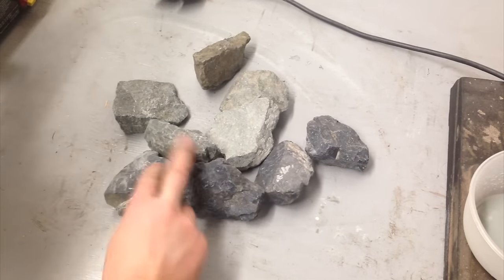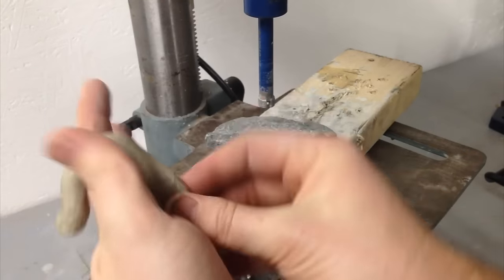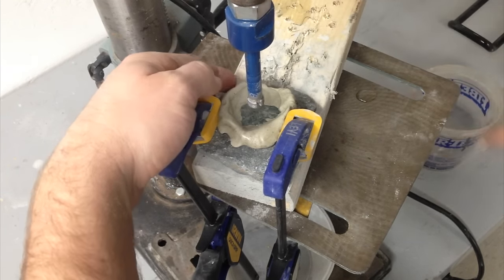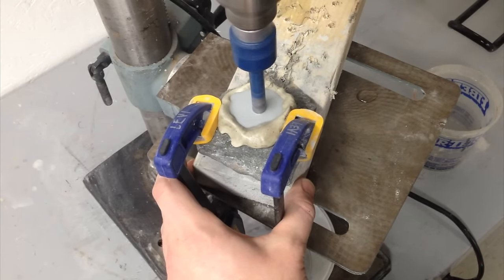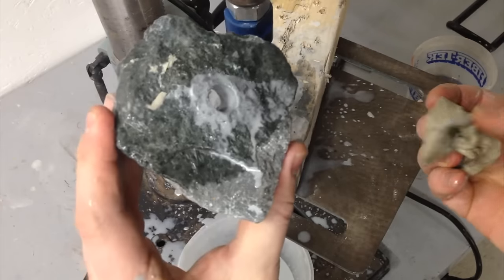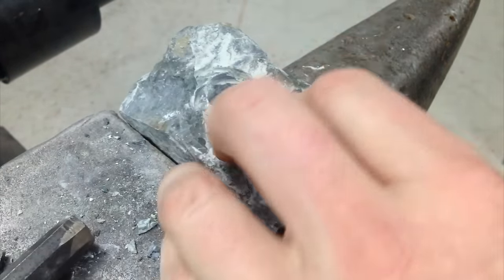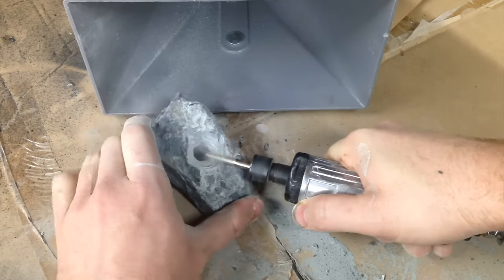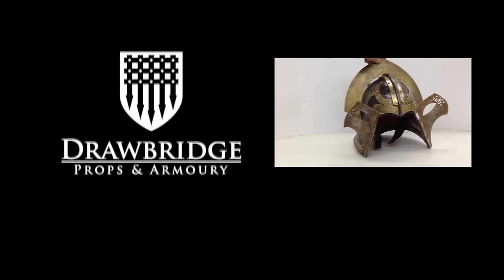Drilling Holes in Rocks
Drilling Holes in Rocks. Using a diamond drill bit and drill press Levi shows you how to build a simple dam to keep a pool of water around the drill bit to keep it cool. Also how he uses a diamond bit in a die grinder and a dust extraction system to keep the shop clean.

I’m Levi Woods, an Armorsmith and artist working in Vancouver, British Columbia. I love creating new videos to share my shop creations with you. I love all fantasy, medieval and science fiction movies and especially love crafting arms and armour for costumes and props departments. I’ve been building custom armor since 2000 and have worked as a professional movie prop costumer all over the world. When I’m home in my shop I love building art out of wood, metal and leather and love to explore new techniques. I focus on crafting custom leather and metal armor for my clients who use them for Films, SCA, LARP, Renaissance Festivals, Cosplay, Costume Contests, and Private Collections.  As an artist and craftsman, I am inspired and influenced by artisans and crafts people throughout different cultures and history. Join me on my journey of learning and creating as I craft handmade items.